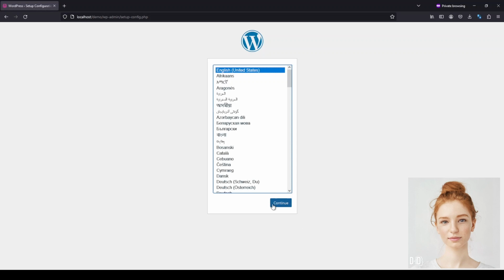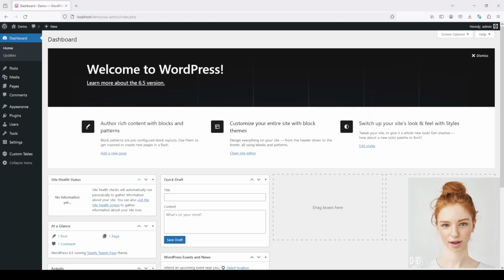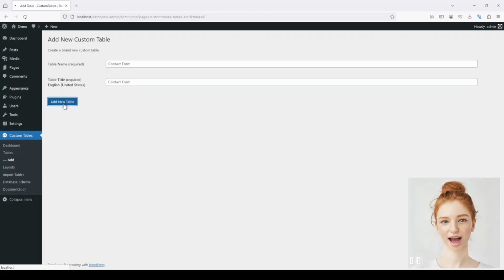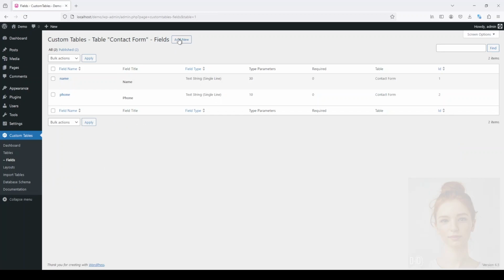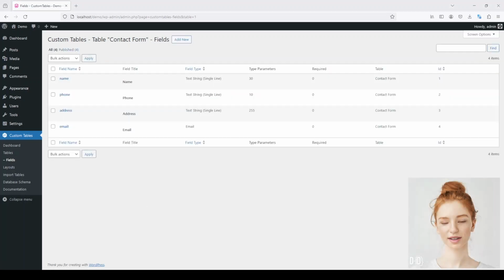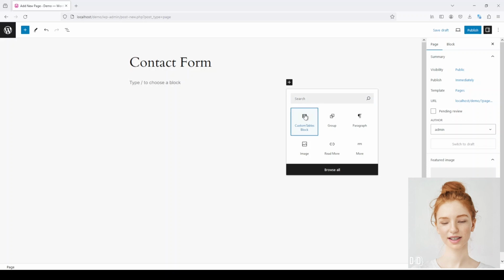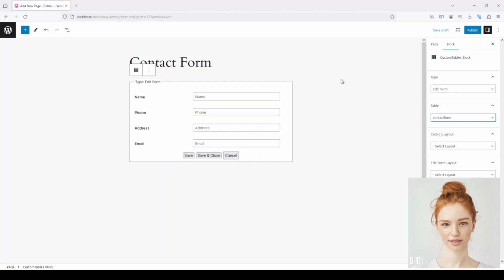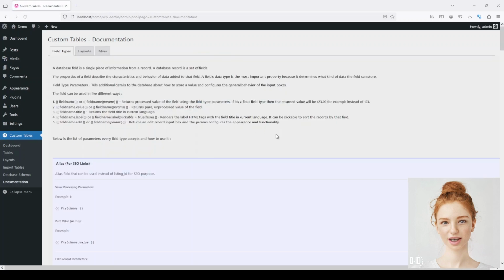Custom Tables plugin for WordPress - Contact Form example.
Hello everyone!

In this video, we'll learn how to create a database table using the CustomTables plugin for WordPress.

This powerful plugin allows you to easily add tables to your WordPress site without any coding knowledge.

Step 1: Create a New Table

After installing and activating the CustomTables plugin, navigate to the plugin's dashboard page by going to CustomTables Dashboard.
Then go to Tables.

Here, you'll see the option to add a new table.
Let's create a simple "Contact Form" table for this example.

Step 2: Add Table Fields

Once you've named your table, you can start adding fields.
Click on the Zero Fields button in the Fields column to see the list of fields our new table has.

For our "Contact Form" table, we'll add four fields:
Name
Phone
Address

Simply click the "Add Field" button and enter the field name for each one.

You can also adjust the field length or select the field type.

Step 3: Add the Table to a Page

Now that our table is set up, it's time to add it to a page on our WordPress site.
Create a new page or edit an existing one, and look for the "CustomTables" block in the editor.
Click the "Plus" icon to add a new block, search for "CustomTables Block" and insert it into the page.

Step 4: Edit the Block

Once the CustomTables block is added, you'll see a sidebar and dropdown menu to select the output type and the table you want to display.
Choose the type Edit Form
And select the Contact Form table the one we just created.
The preview will be immediately available.

Step 5: Preview on the Front-end

After saving or publishing the page, you can preview how the form looks on the front-end of your WordPress site.

With just a few clicks, you've created a new contact form using the CustomTables plugin for WordPress.
This plugin makes it incredibly easy to add forms and catalog tables to your site without any coding knowledge.